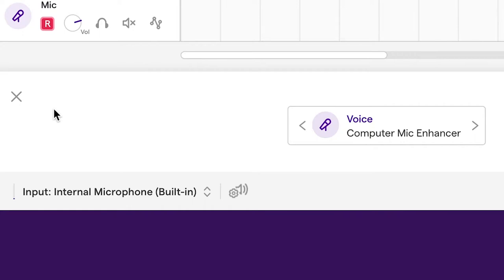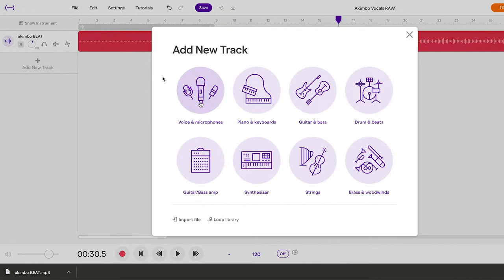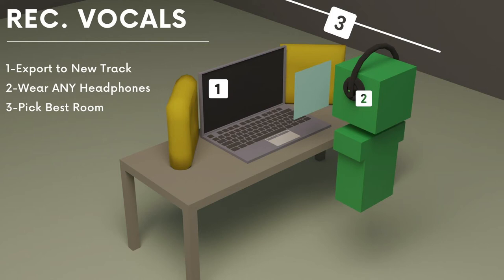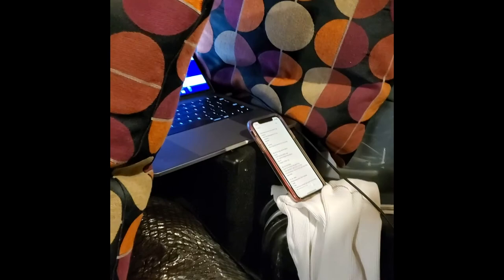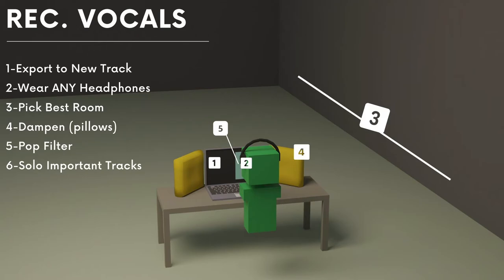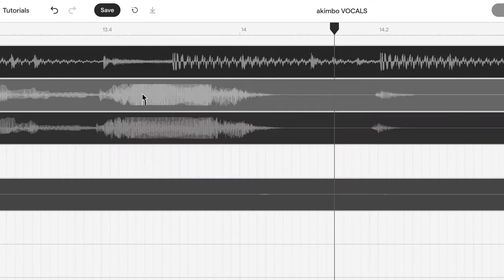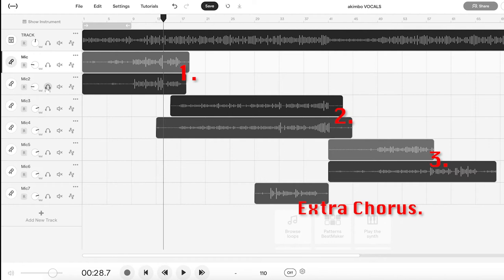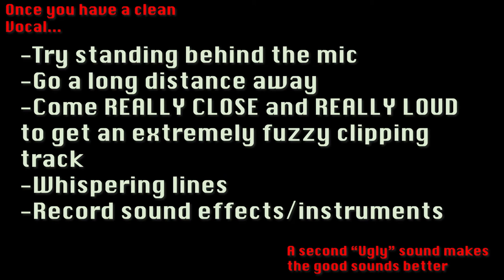How to Mix in Soundtrap: RECORDING (professional)